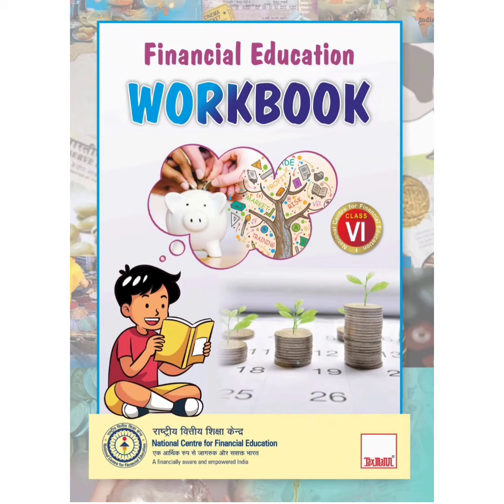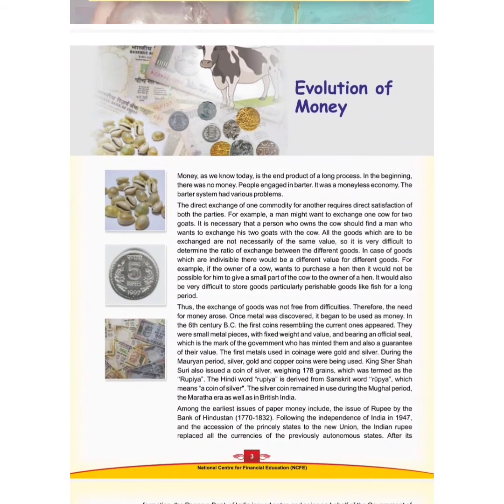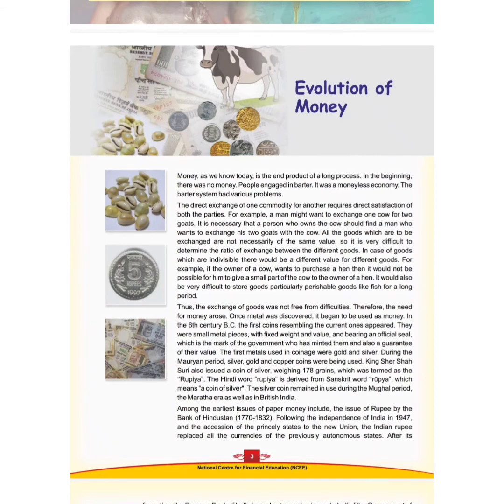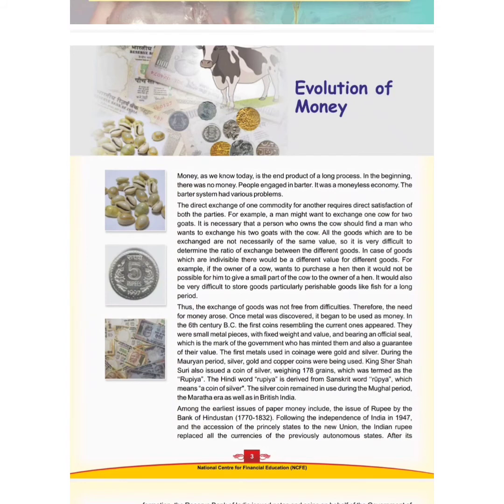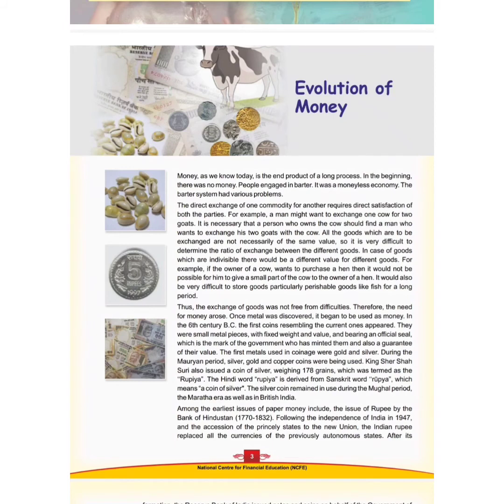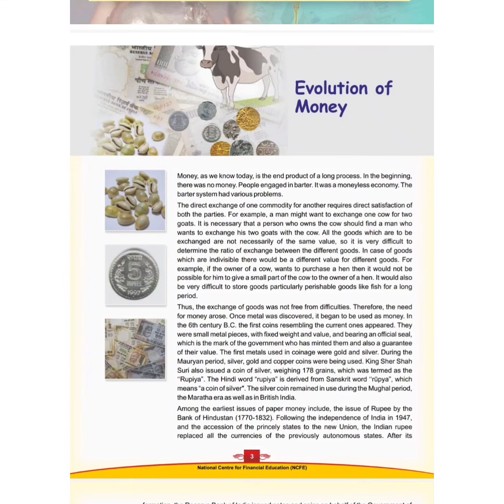Evolution of Money